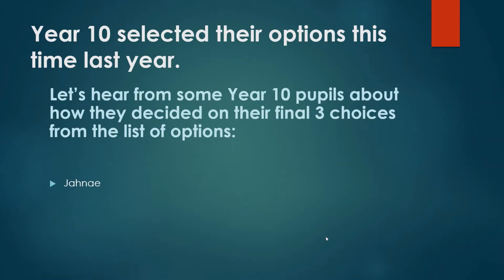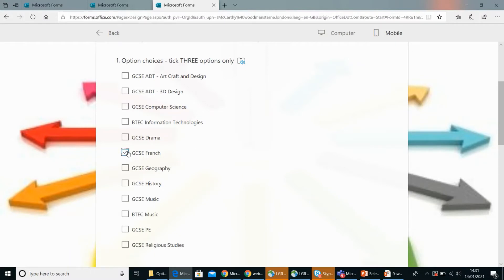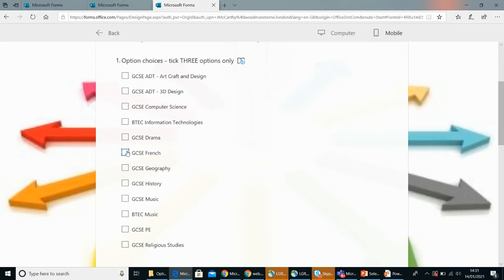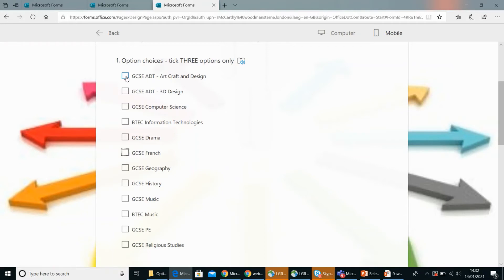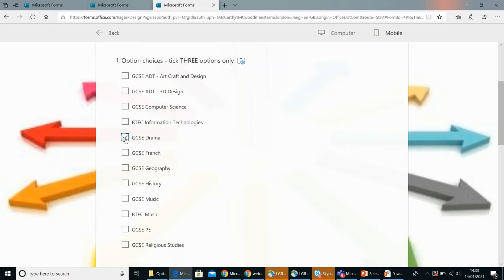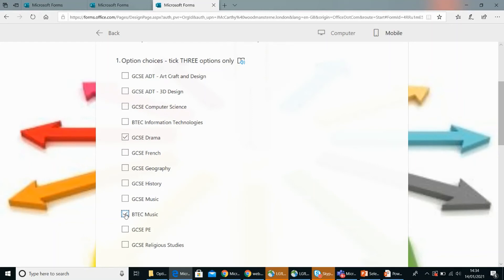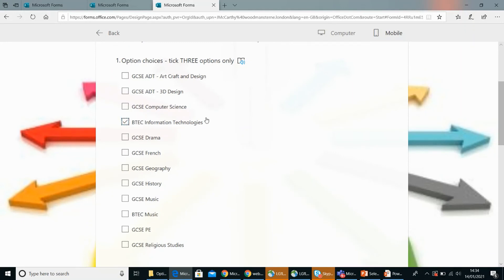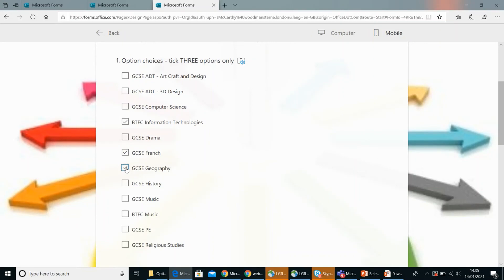Selecting your Option Choices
Helping year 9 to choose the right options for their GCSE